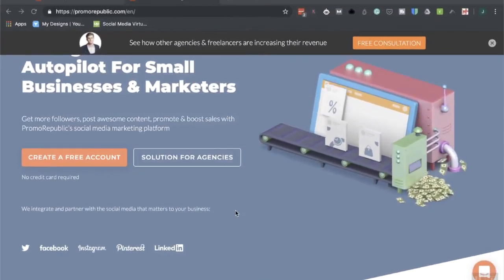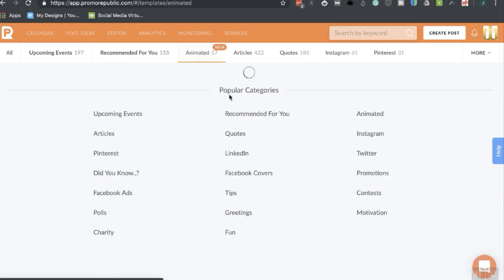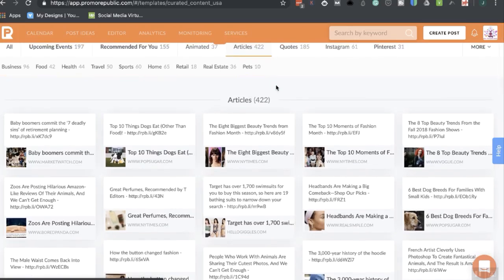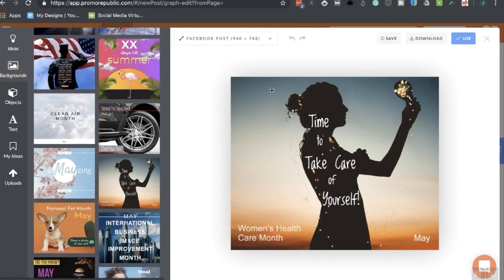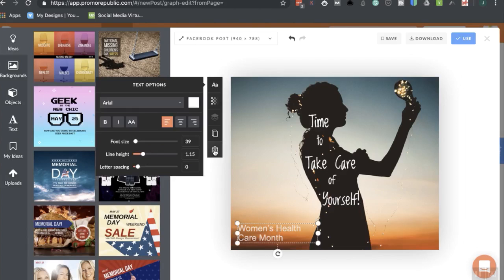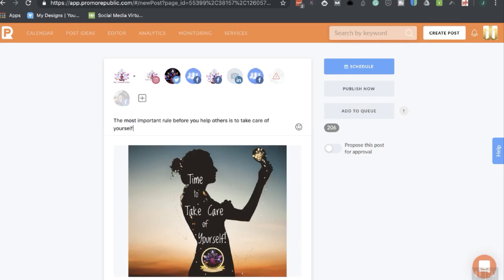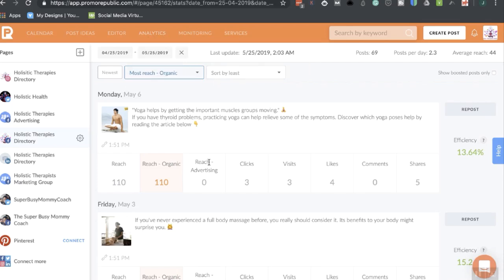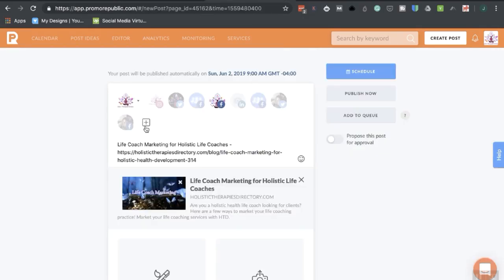Creating Social Media Content Fast Using Promorepublic Social Media Marketing Tool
Creating Social Media Content Fast: Using the social media marketing tool promo republic, I am going to show you how to up your social media content creation and how to speed up your workflow.

Creating Social Media Content can often be hard and worse when you do not know what you can post or how to create ideas to post to your social media.

This video is going to show you how and explain why i use this tool and why I recommend it. I do not see this as a promo republic review but more a tutorial on how to use it to speed up your social content creation.

Make sure to check out Promorepublic at the link below and see if it is for you.